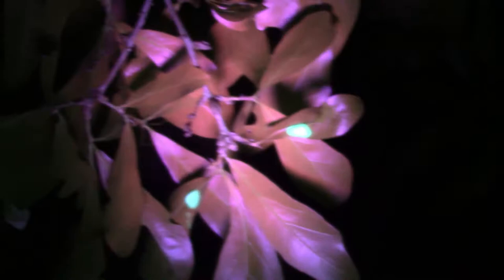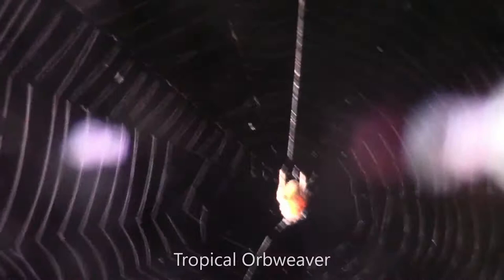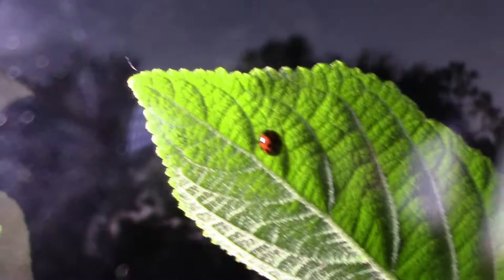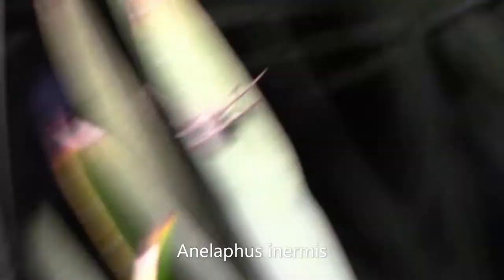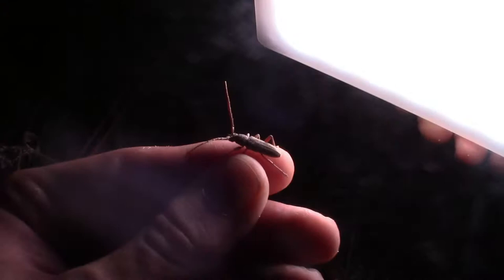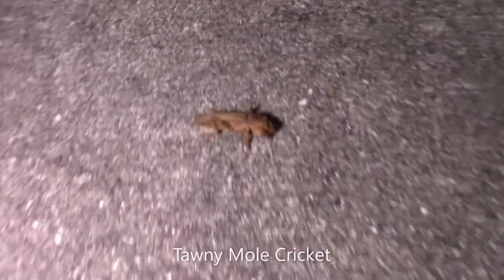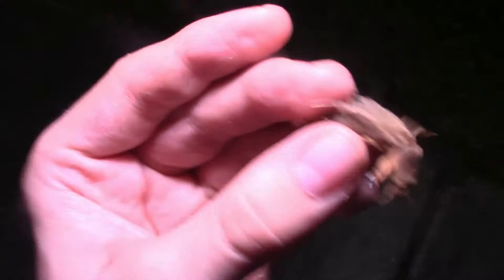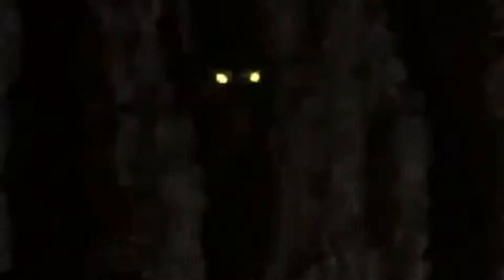Florida's STRANGEST Insects of the Nighttime!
Hello children! Florida is obviously known for its diversity of daytime dragonflies, butterflies, and grasshoppers. But, in the nighttime, our weirdest creatures come to light, and in this video we will find some of the strangest Florida inverts from native cockroaches, to digging crickets, and even a mysterious shining beetle!